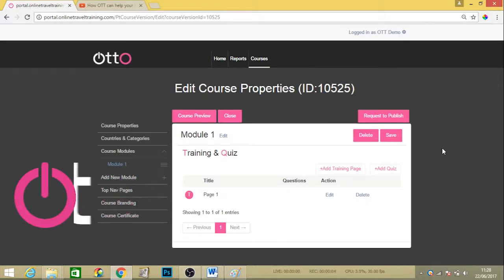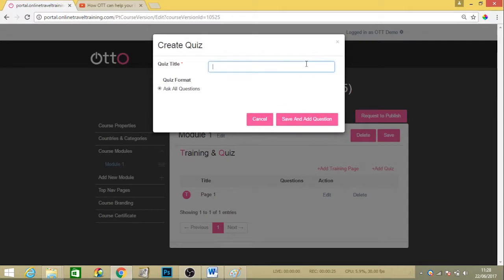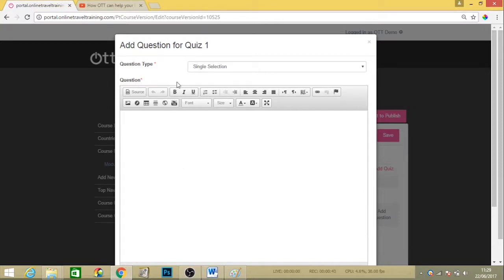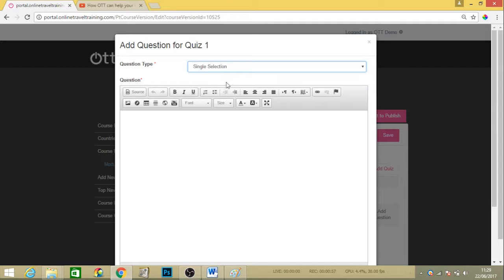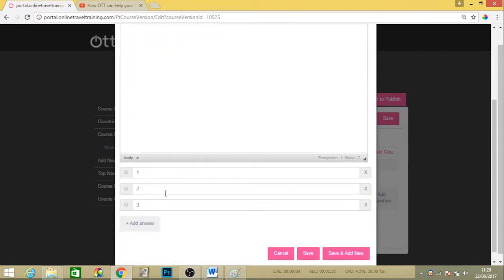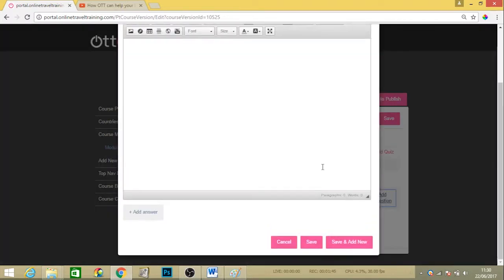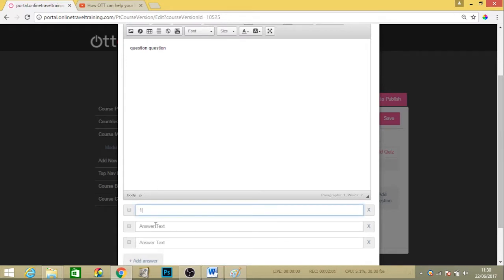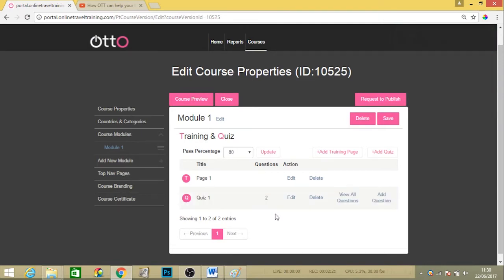How to: 6- Uploading a quiz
Demonstration of how to upload different quiz questions to your module on the Online Travel Training Portal.